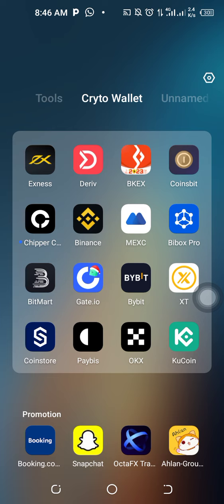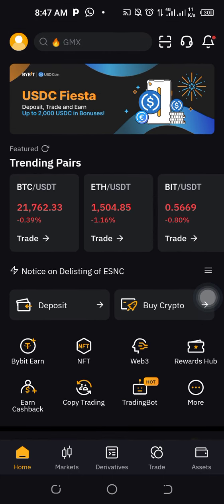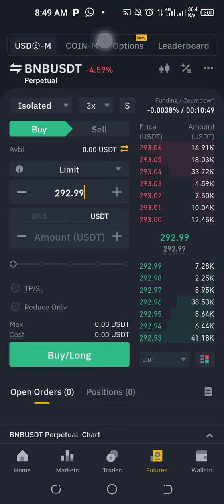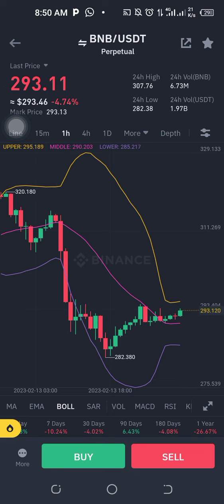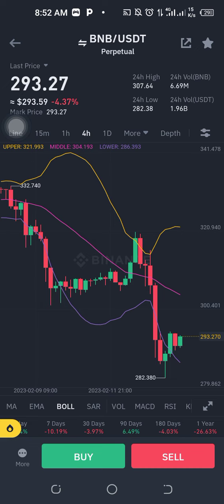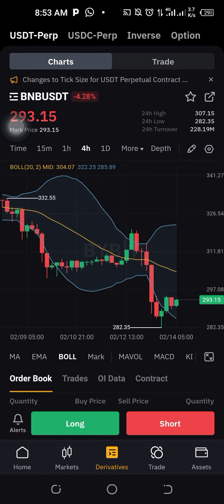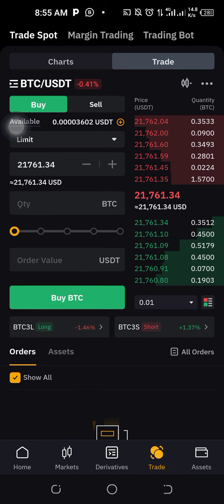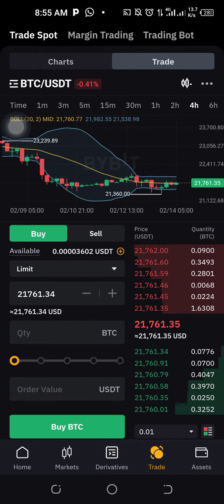HOW TO MAKE $50 DAILY WITH THIS SIMPLE STRATEGY ( HAPPY VALENTINE'S DAY)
use this link to sign up on bybit fast and qualify for a special bonus